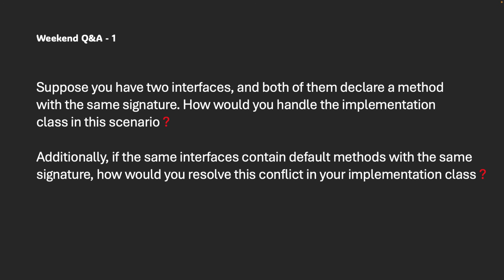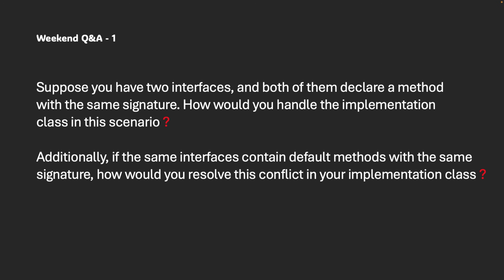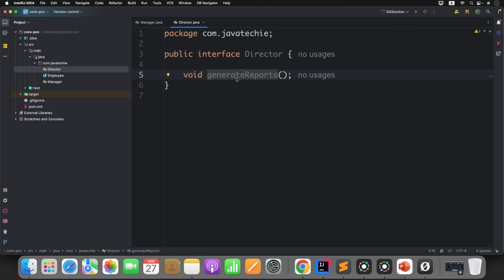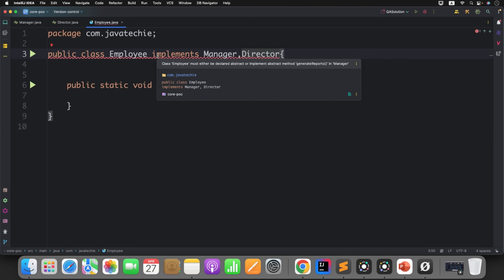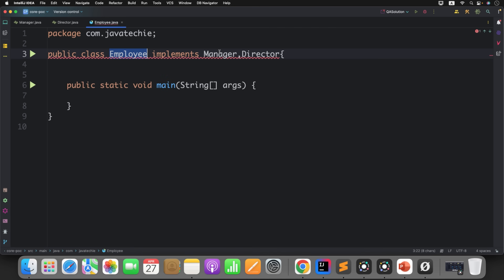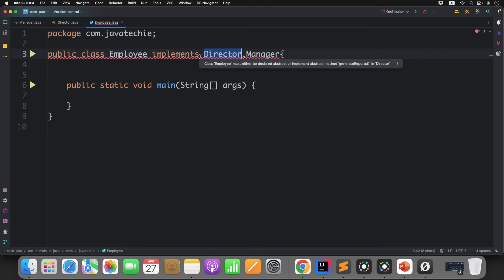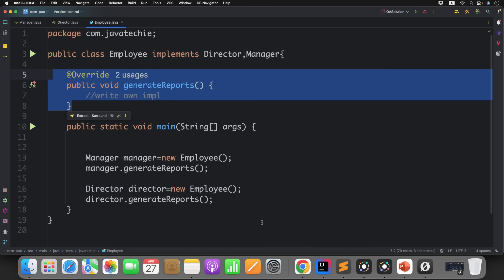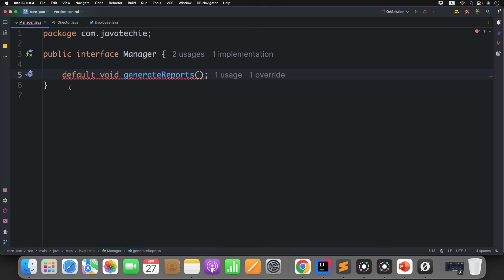Interview Q&A Weekend Series #1 🚀 | Abstract vs Default Method Conflict Explained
👉👉 In this video, we will understand conflict between abstract and default method in interface